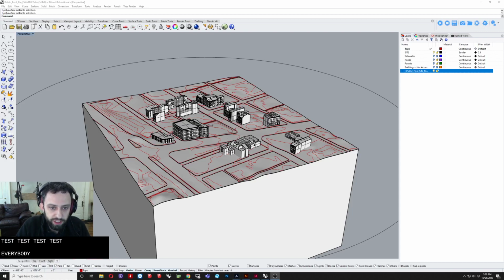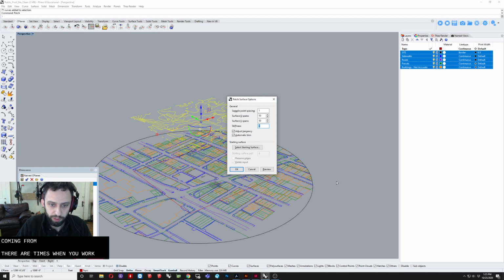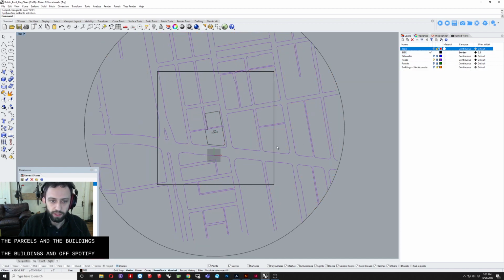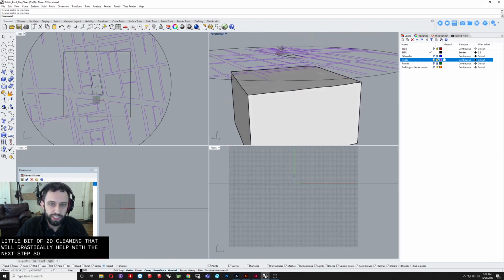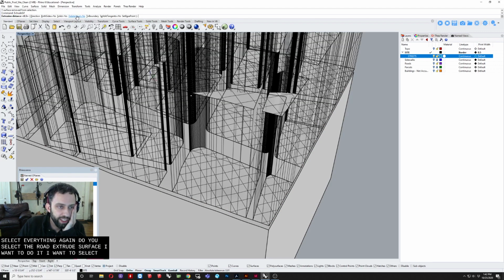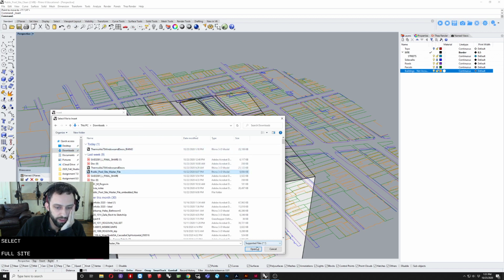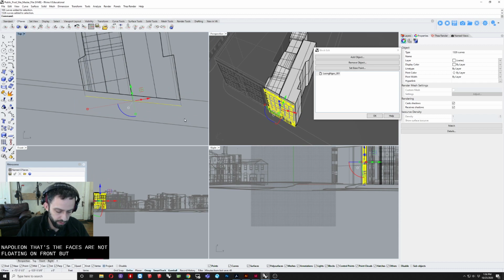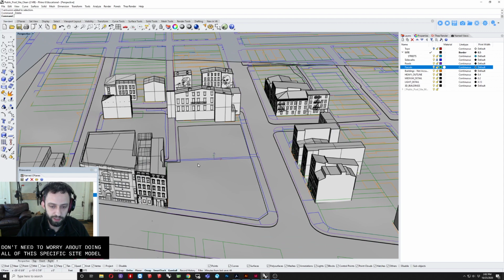Rhino Site Modeling Part 2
DAAP SAID - Comm Skills - Rhino Site modeling part 2 - Curbs and solid base